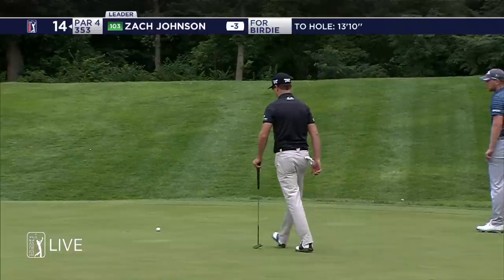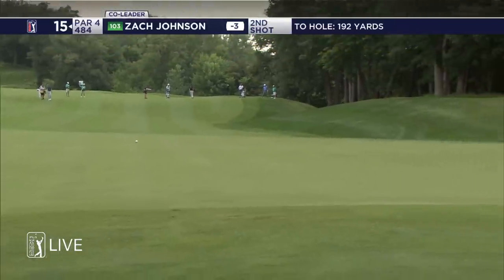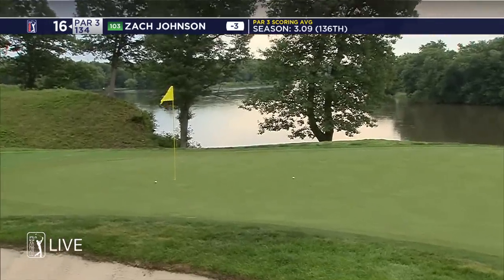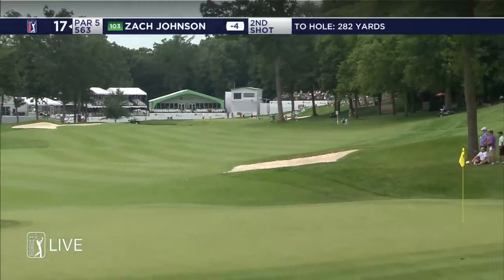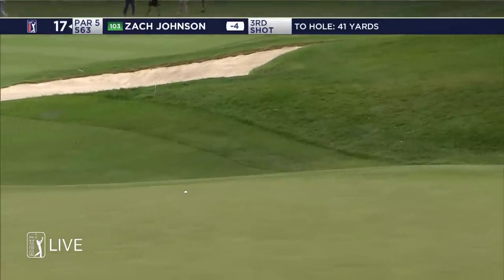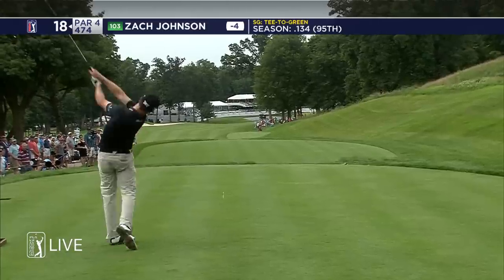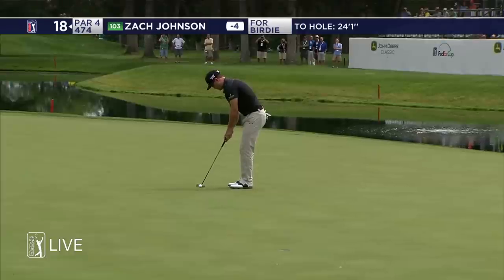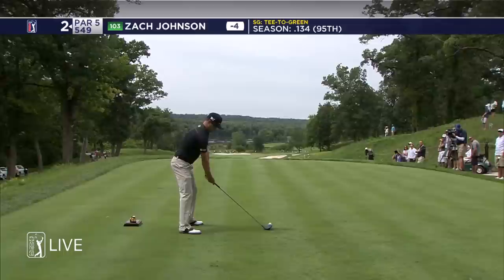Zach Johnson extended highlights | Round 1 | John Deere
In the opening round of the 2017 John Deere Classic, Zach Johnson starts his week off strong carding a 6-under 65.

The John Deere classic returns to TPC Deere Run in Silvis, Illinois. In 2016, Ryan Moore won his won his fifth PGA TOUR title by two strokes over Ben Martin.